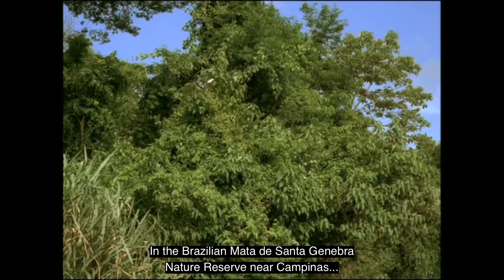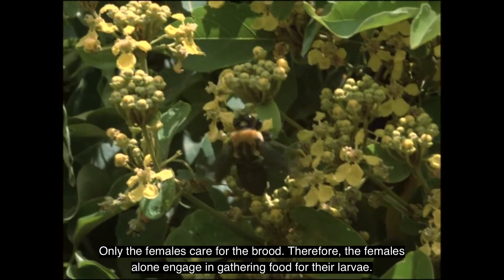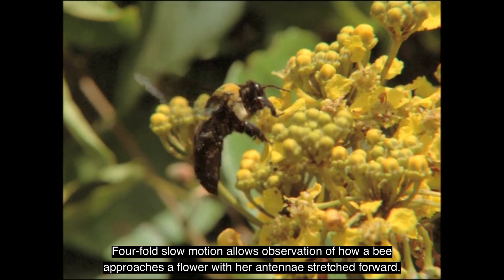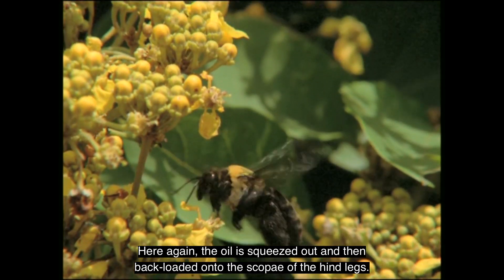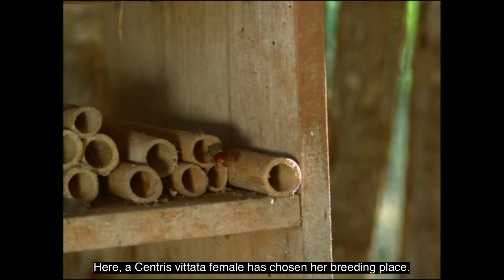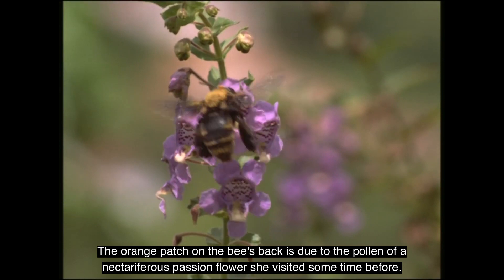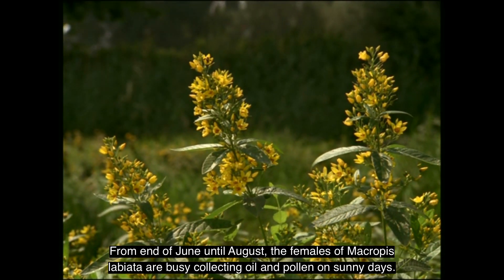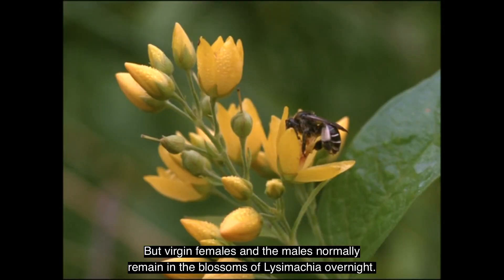Feeding: Oil-containing Flowers and Their Bee Pollinators